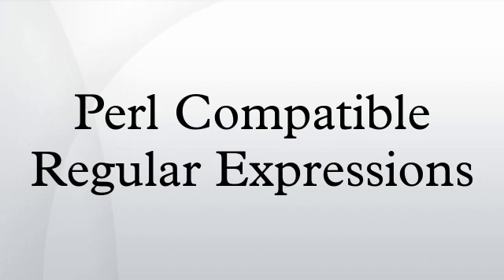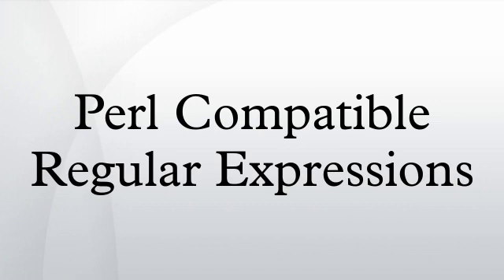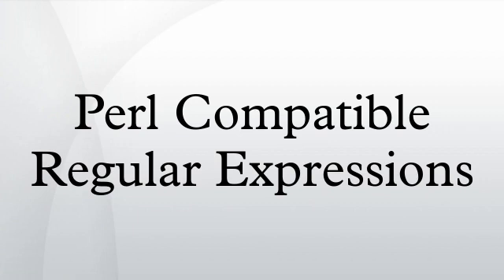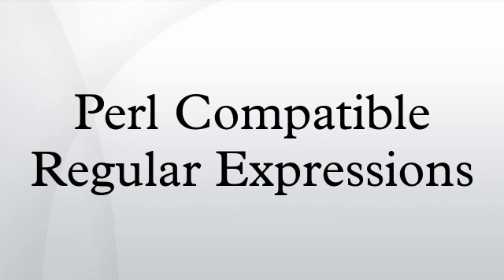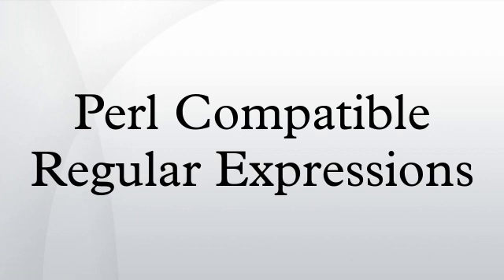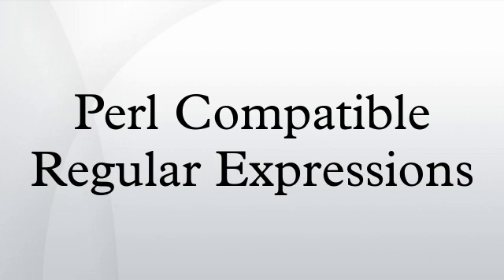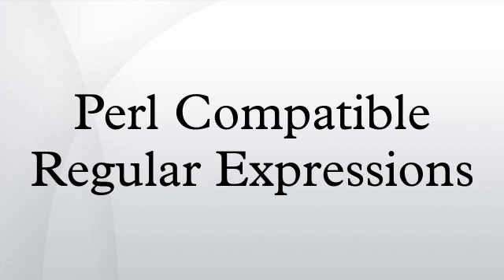Perl Compatible Regular Expressions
Perl Compatible Regular Expressions is a regular expression C library inspired by the regular expression capabilities in the Perl programming language, written by Philip Hazel, starting in summer 1997. PCRE's syntax is much more powerful and flexible than either of the POSIX regular expression flavors and many classic regular expression libraries. The name is misleading, because PCRE and Perl each have capabilities not shared by the other.
The PCRE library is incorporated into a number of prominent open source programs, such as the Apache HTTP Server and the PHP and R scripting languages; and can be incorporated in proprietary software too. As of Perl 5.10, PCRE is also available as a replacement for Perl's default regular expression engine through the re::engine::PCRE module.